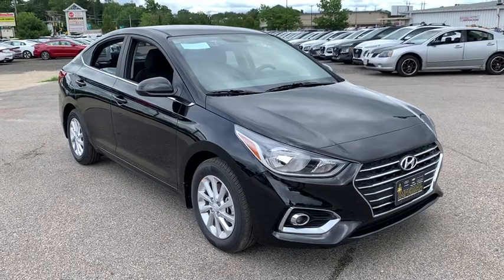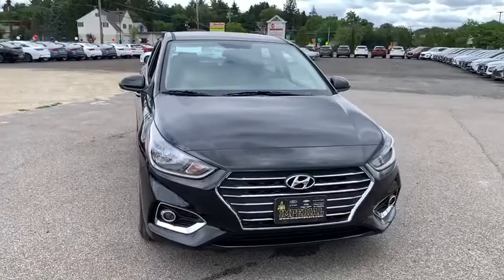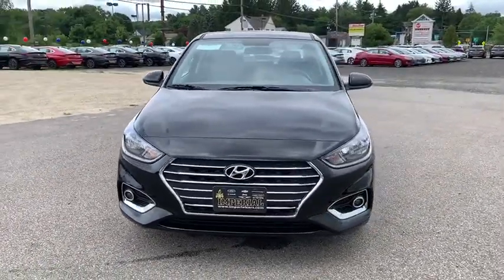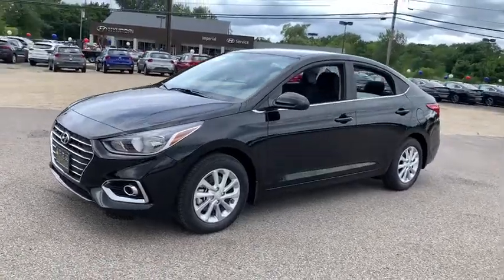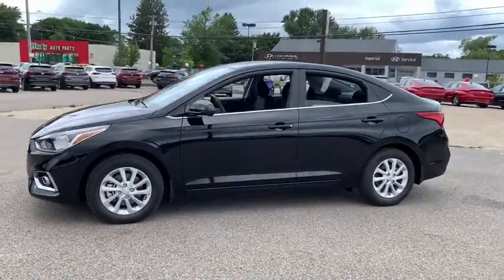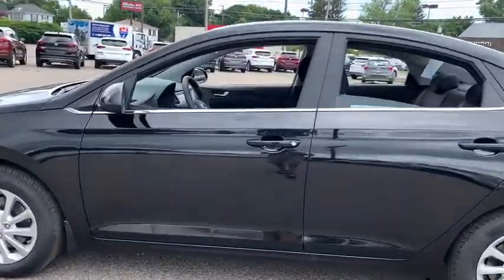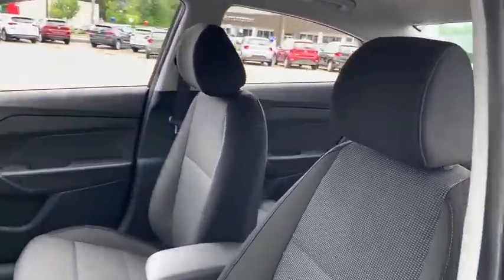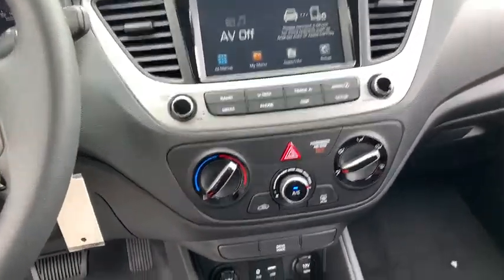2020 Hyundai Accent Milford, Mendon, Worcester, Framingham MA, Providence, RI H2417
Absolute Black Pearl New 2020 Hyundai Accent available near me in Milford, Massachusetts at Imperial Hyundai. Servicing the Mendon, Worcester, Framingham MA, Providence, RI area.

Imperial Hyundai
18 Uxbridge Rd

EPA 41 MPG Hwy/33 MPG City! SEL trim. Smart Device Integration, Apple CarPlay, Alloy Wheels, Back-Up Camera, Satellite Radio, Bluetooth, iPod/MP3 Input. Warranty 10 yrs/100k Miles - Drivetrain Warranty; AND MORE!brbrbrbrKEY FEATURES INCLUDEbrbrBack-Up Camera, Satellite Radio, iPod/MP3 Input, Bluetooth, Aluminum Wheels, Apple CarPlay, Smart Device Integration brbrbrbrFuel economy calculations based on original manufacturer data for trim engine configuration. Please confirm the accuracy of the included equipment by calling us prior to purchase. brbrPrice does not include tax, title, registration, documentation fee or other applicable fees, and includes our Imperial Trade Assistance Bonus of $1,000 for qualifying 2010 or newer retailable trades. To receive advertised promotional price, the vehicle must be paid in full and take same day delivery from dealer stock. Call or email our phone and internet team for the most current rebate information and Imperial discounts. Price cannot be combined with any other discounts or promotions and is subject to change based on market value at any time without notice, customer must mention promo code in order to qualify for internet special discount. The information contained herein is deemed reliable but not guaranteed, dealer not responsible for any misprint involving the price or description of the vehicle, it's the sole responsibility of buyer to physically inspect and verify such information prior to purchasing. Transparency is our goal. NO WHOLESALERS OR DEALERS! brbr MORE ABOUT US: Imperial Cars Purchase With Confidence: 1) Free Car Fax Vehicle History Report Available For All Of Our Vehicles Online. 2) Imperial Certified All used cars go through a Rigorous 125-Point Vehicle Inspection. 3) Bottom Line Pricing 4) 5 Day or 200 Mile Exchange Program for Your Total Confidence If you are not happy with it bring it back within 5 days or 200 miles and we'll give you a credit of your full purchase price toward the purchase of another vehicle. (excludes Renewed for You Vehicles)